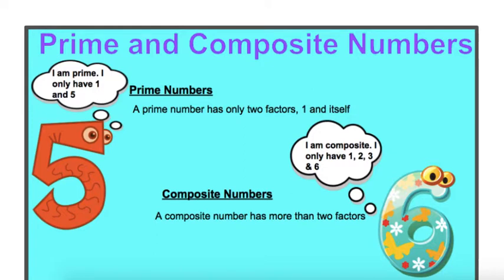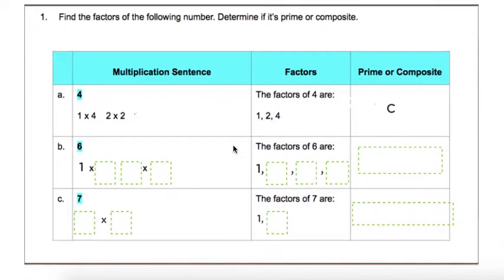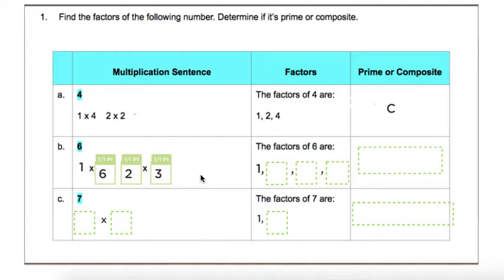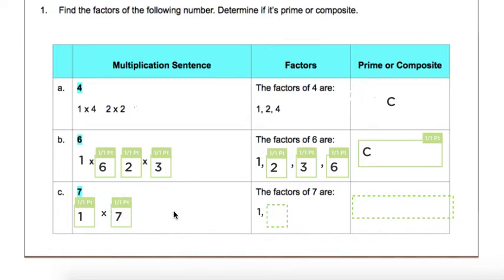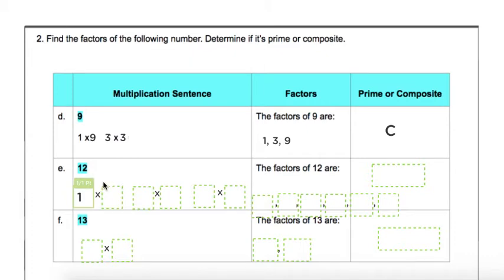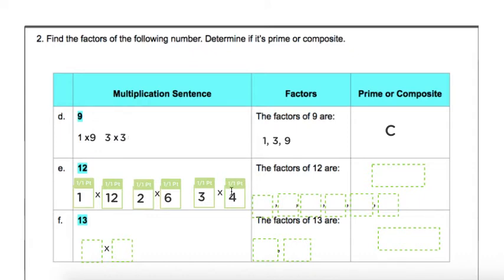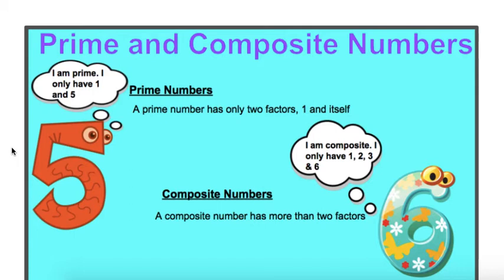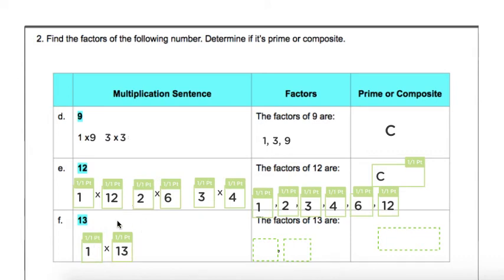Module 3 Lesson 22 -4.OA.4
In this video, students learn how to find factor pairs and determine if a number is prime or composite. If your student is struggling, it is most likely due to lack of fluency with multiple facts. If this is the case, please have your student practice his or her multiplication facts in their free time.